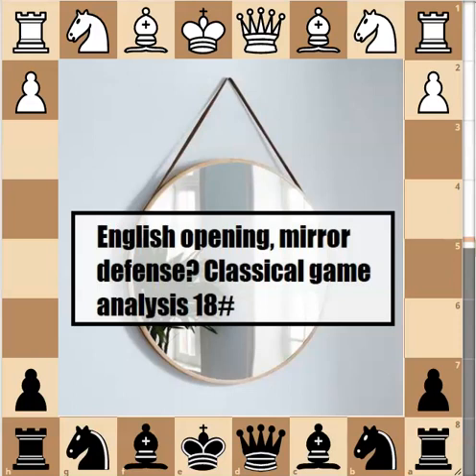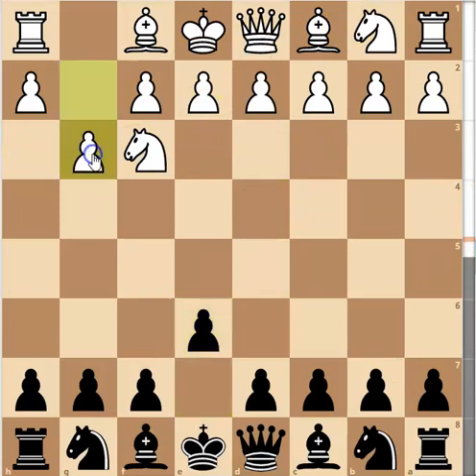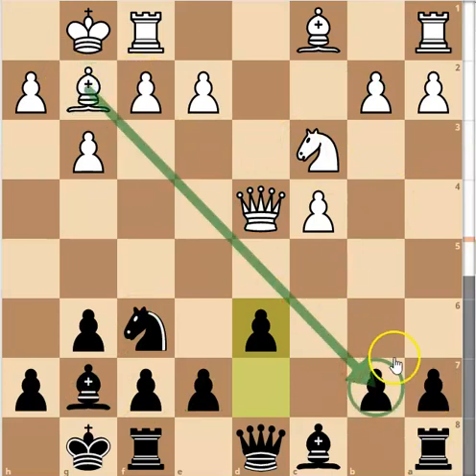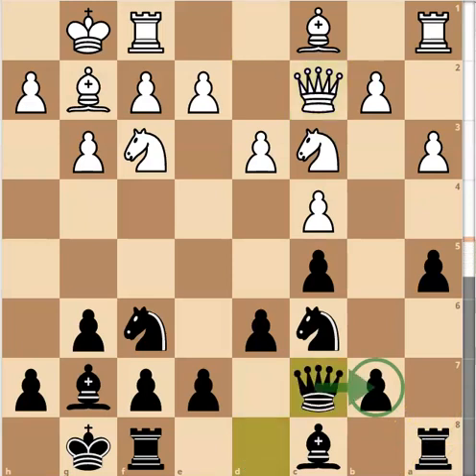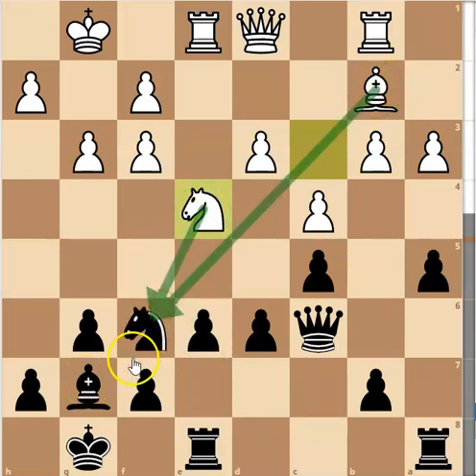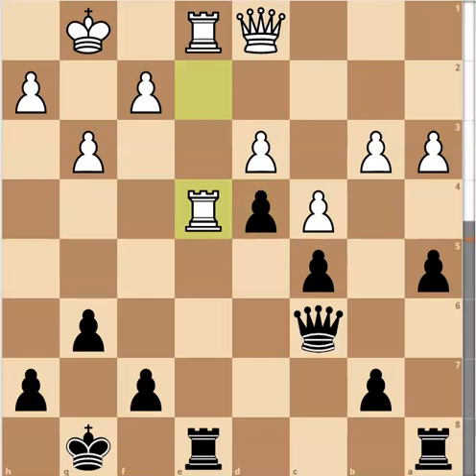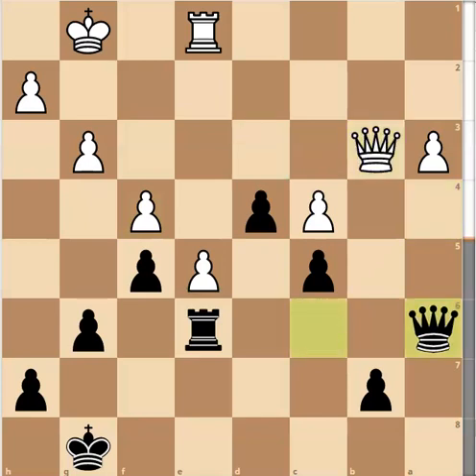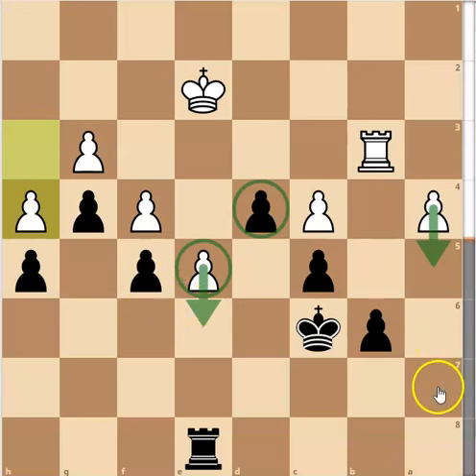English opening: Mirror defense? Classical game analysis 18#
A symmetrical English position as black. What could possibly go wrong! My lichess.org fanclub